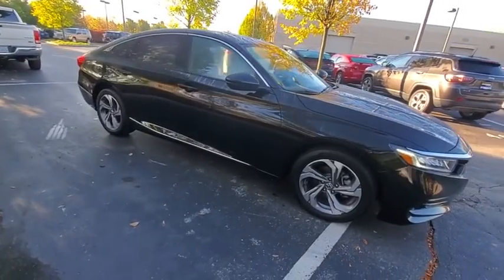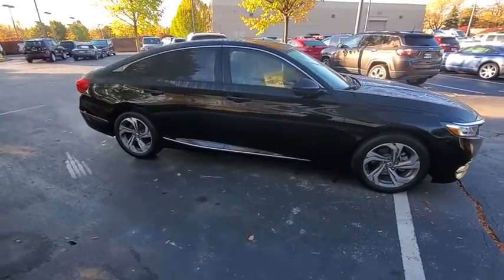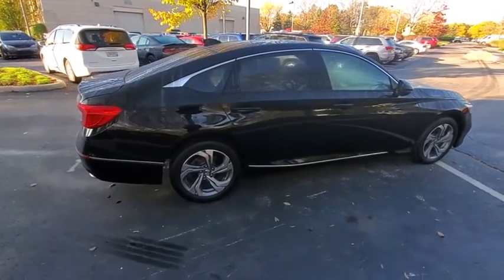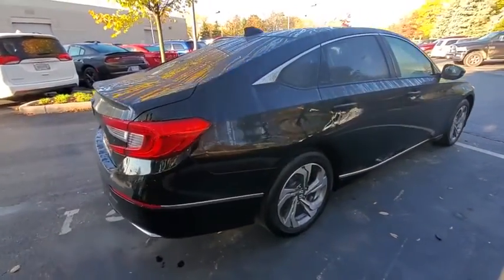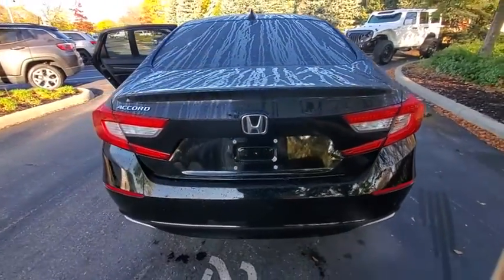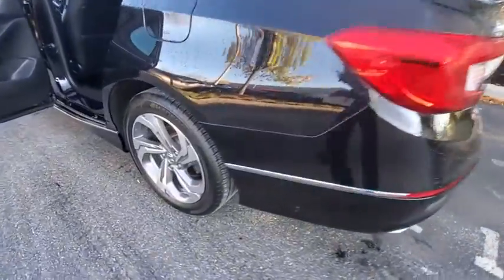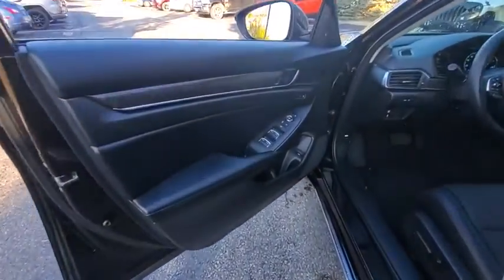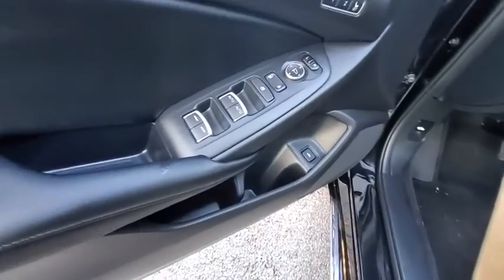2018 Honda Accord available in Dublin, Columbus, Delaware, OH JA165607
Crystal Black Pearl Used 2018 Honda Accord available in Dublin, Ohio at Crown CDJR Dublin. Servicing the Columbus, Delaware, Powell, Westerville, OH area.

Recent Arrival! Priced below KBB Fair Purchase Price! CARFAX One-Owner. Odometer is 2691 miles below market average!brbrCrystal Black Pearl 2018 Honda Accord EX-L 4D Sedan FWD 1.5T I4 DOHC 16V Turbocharged VTEC CVTbrbrBlack w/Leather-Trimmed Seats **Leather Interior** **Power Sunroof/Moonroof** **Blind Spot Indicator** **Power Driver Seat** **Heated Seats** **Apple Car Play** **USB/Aux Inputs** **Bluetooth** **Back Up Camera** **Alloy Wheels** Black w/Leather-Trimmed Seats Blind spot sensor: Blind Spot Information (BSI) System warning Brake assist Distance pacing cruise control: Adaptive Cruise Control with Low-Speed Follow Exterior Parking Camera Rear Heated Front Bucket Seats Power moonroof 10 Speakers 4-Wheel Disc Brakes ABS brakes Air Conditioning Alloy wheels AM/FM radio: SiriusXM Apple CarPlay/Android Auto Auto High-beam Headlights Auto-dimming Rear-View mirror Automatic temperature control Bumpers: body-color Delay-off headlights Driver door bin Driver vanity mirror Dual front impact airbags Dual front side impact airbags Electronic Stability Control Emergency communication system: HondaLink Four wheel independent suspension Front anti-roll bar Front Bucket Seats Front Center Armrest Front dual zone A/C Front fog lights Front reading lights Fully automatic headlights Garage door transmitter: HomeLink Heated door mirrors Heated front seats Illuminated entry Knee airbag Leather Shift Knob Leather steering wheel Leather-Trimmed Seats Low tire pressure warning Memory seat Occupant sensing airbag Outside temperature display Overhead airbag Overhead console Panic alarm Passenger door bin Passenger vanity mirror Power door mirrors Power driver seat Power passenger seat Power steering Power windows Radio data system Radio: 450-Watt AM/FM/HD Premium Audio System Rear anti-roll bar Rear seat center armrest Rear window defroster Remote keyless entry Security system Speed control Speed-sensing steering Speed-Sensitive Wipers Split folding rear seat Steering wheel mounted audio controls Tachometer Telescoping steering wheel Tilt steering wheel Traction control Trip computer Turn signal indicator mirrors Variably intermittent wipers Blind spot sensor: Blind Spot Information (BSI) System warning Brake assist Distance pacing cruise control: Adaptive Cruise Control with Low-Speed Follow Exterior Parking Camera Rear Heated Front Bucket Seats Power moonroof.brbrbrAwards:br * JD Power Automotive Performance Execution and Layout (APEAL) Study * ALG Residual Value Awards Residual Value Awards * 2018 KBB.com Brand Image Awards * 2018 KBB.com 10 Most Awarded BrandsbrKelley Blue Book Brand Image Awards are based on the Brand Watch(tm) study from Kelley Blue Book Market Intelligence. Award calculated among non-luxury shoppers.  Kelley Blue Book is a registered trademark of Kelley Blue Book Co. Inc.